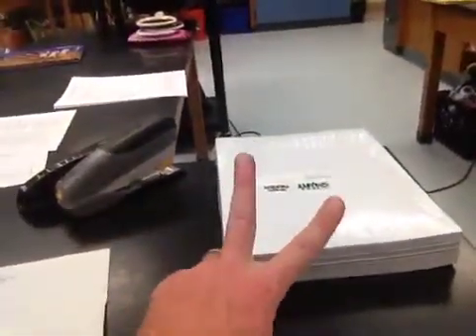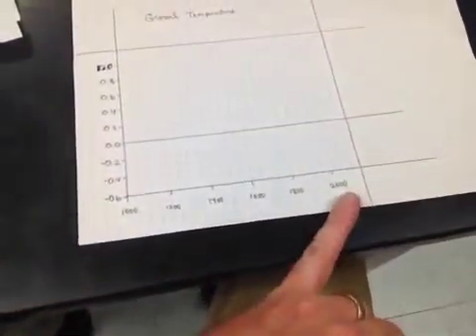Literacy class 10-16-12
Instructions for literacy